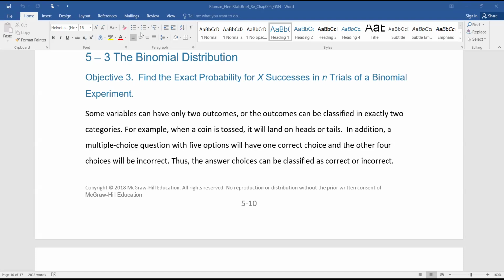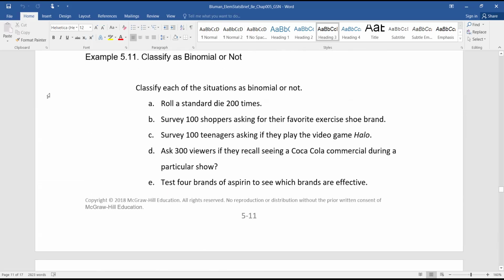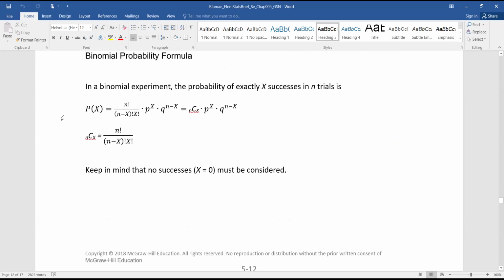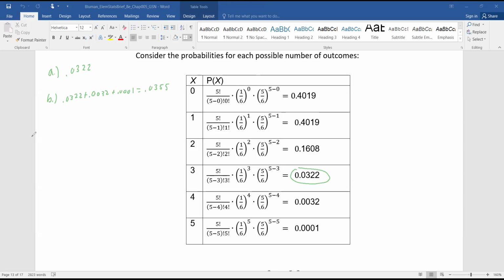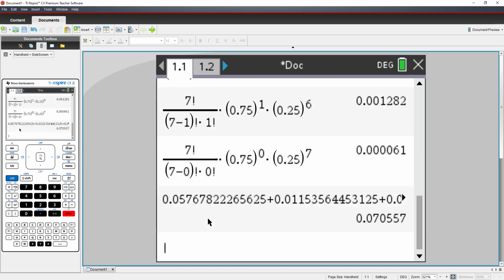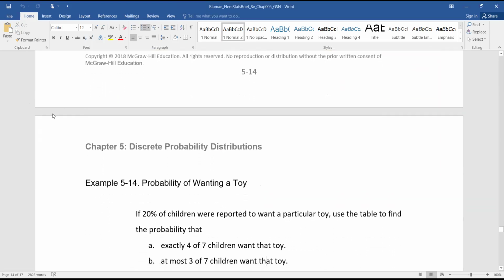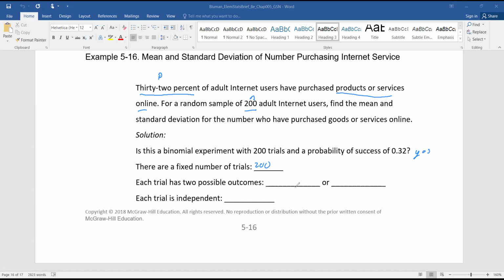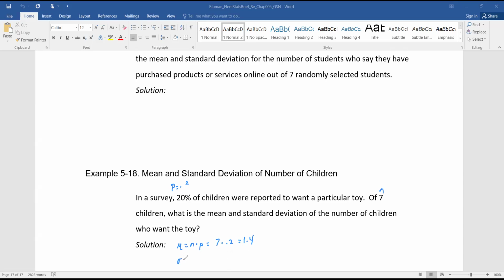Stats 5.3 The Binomial Distribution